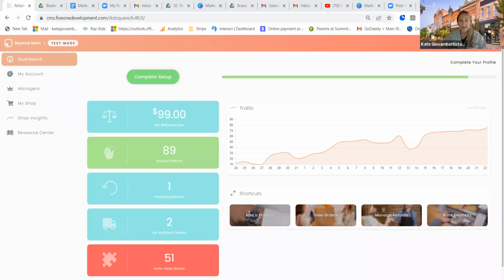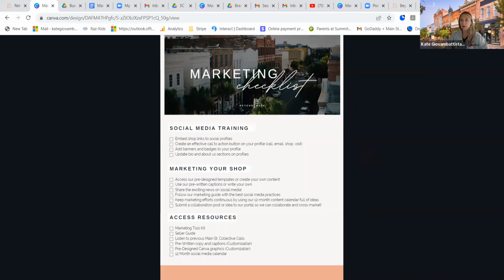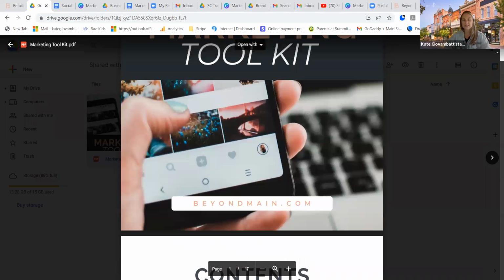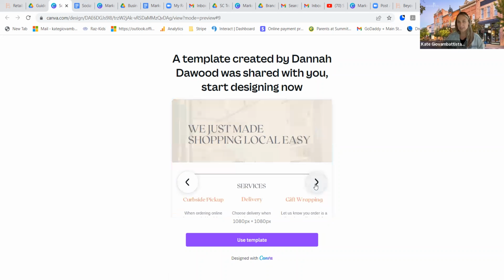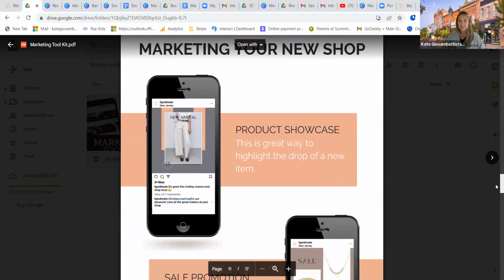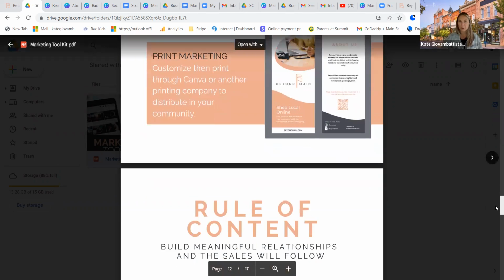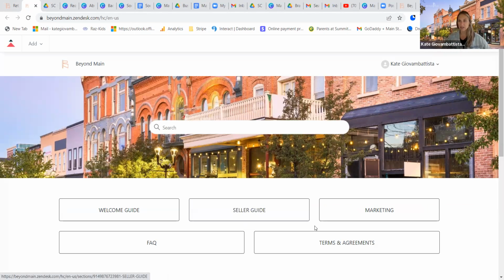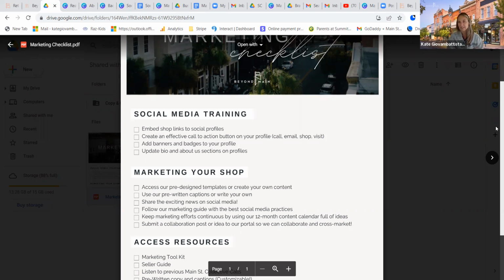Session Four: Shop Launch and Marketing Training